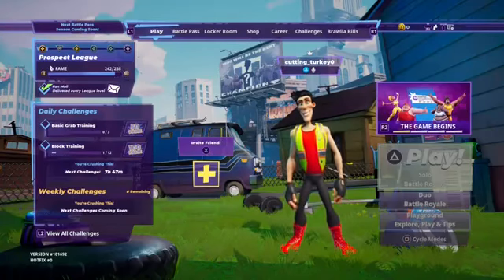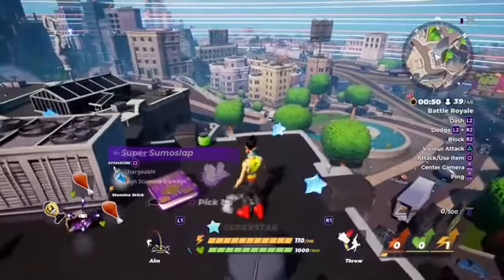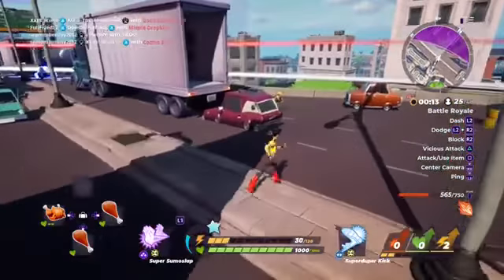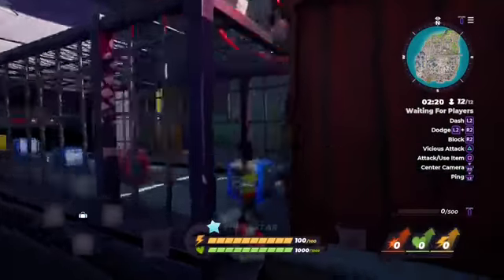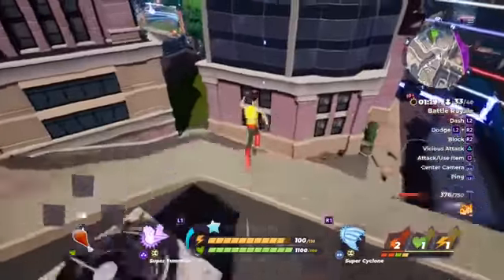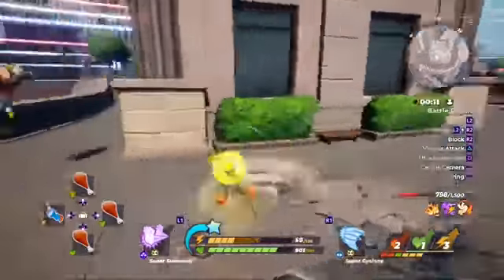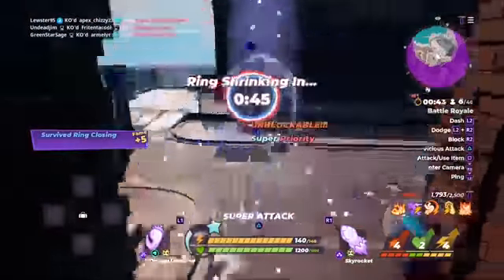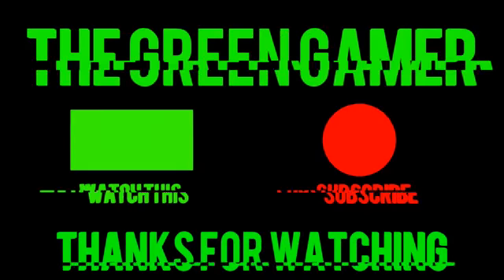Playing Rumbleverse Solo Launch Gameplay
In today's video, I am playing Rumbleverse Solo if you want to play the game I will leave a link down in the description also if you haven't seen my precious video. I will leave it on the card top right now onto the video I am waiting for a match also in the precious video I did mention about this game is available. For Pc Playstation and Xbox also it's free to play it will have microtransactions and a battle pass the battle pass will be released in season 1 on August 18th.